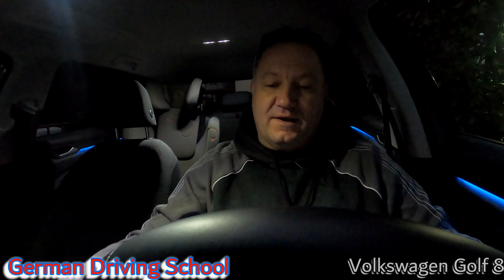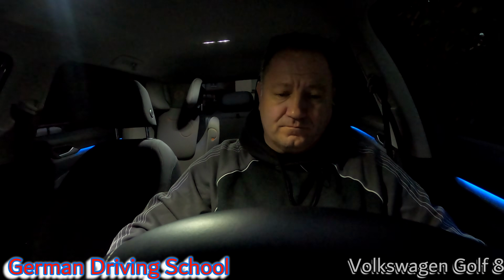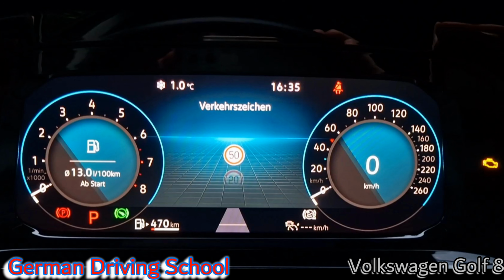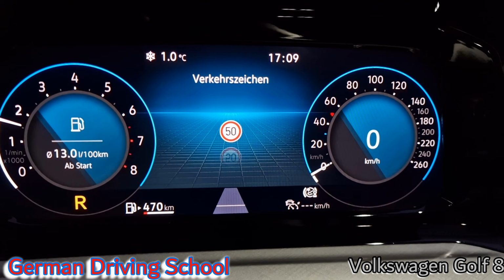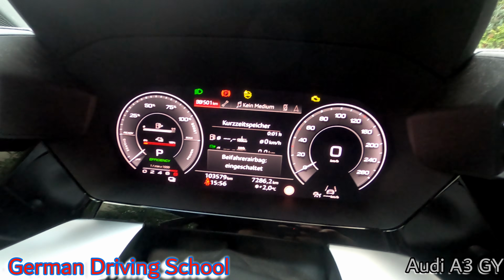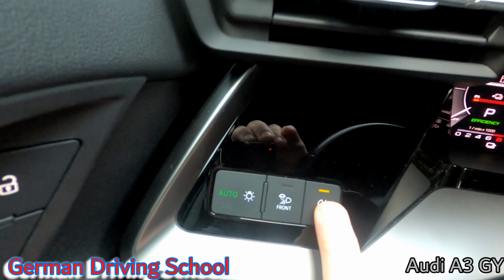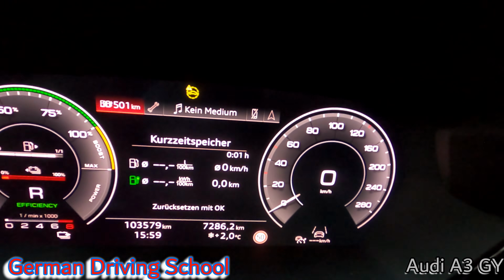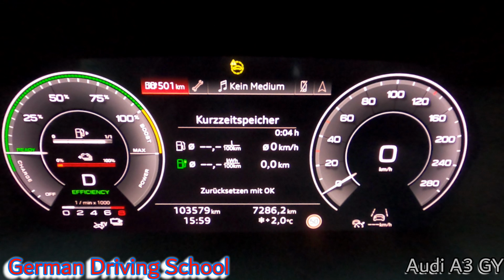Practical driving exam questions part 3/3 - German Driving School - Fahrschule English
Here is the list of what can be asked from all parts:
3 questions

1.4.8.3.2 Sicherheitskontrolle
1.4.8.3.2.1 In der Klasse B sind in jeder Prüfung vor Fahrtantritt die folgenden Sicherheitskontrollen stichprobenartig (drei Prüfpunkte aus verschiedenen
Themenbereichen) durchzuführen:
Überprüfung des ordnungsgemäßen Zustandes von (soweit vorhanden und ohne Werkzeuge oder Hilfsmittel möglich):
Reifen
• Reifen (z. B. Beschädigungen, Profiltiefe, Reifendruck)
Lenkung:
• Lenkschloss entriegeln
Scheinwerfer, Leuchten, Blinker, Hupe:
• Ein- und Ausschalten
• Funktion prüfen von:
- Standlicht
- Abblendlicht
- Fernlicht
- Schlussleuchten mit Kennzeichenbeleuchtung
- Nebelschlussleuchte
- Warnblinkanlage
- Blinker
- Hupe
- Bremsleuchten
• Kontrollleuchten benennen
Rückstrahler:
• Vorhandensein
• Beschädigung
Bremsanlage:
Funktionsprüfung von
• Betriebsbremse
• Feststellbremse
Flüssigkeitsstände:
• Motoröl
• Kühlmittel
• Scheibenwaschflüssigkeit

Ask your instructor for the specific things of your car if it is noct a Golf8 or Audi A3.

Gute Fahrt!
Euer Andy